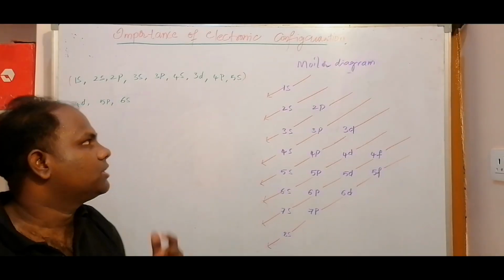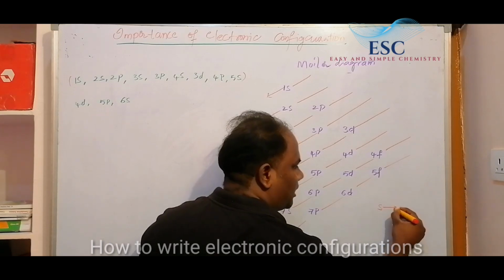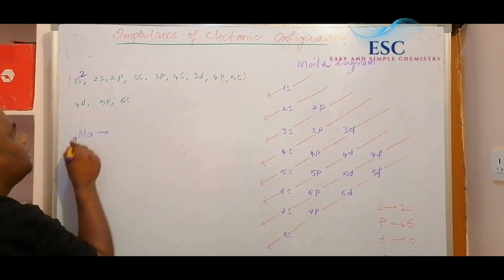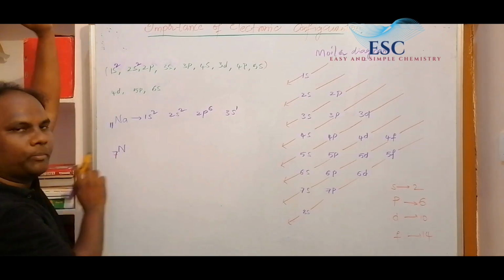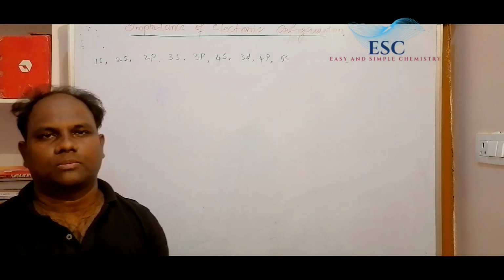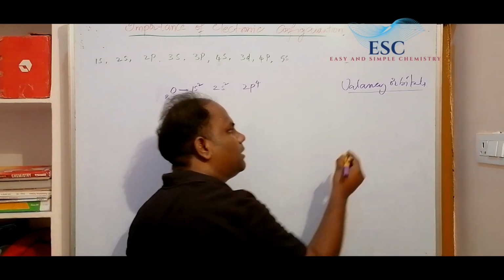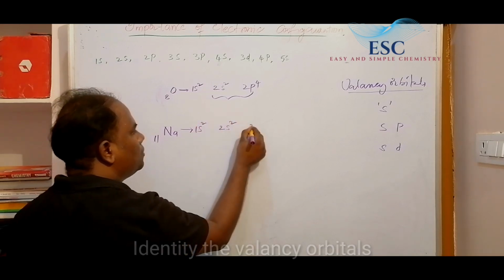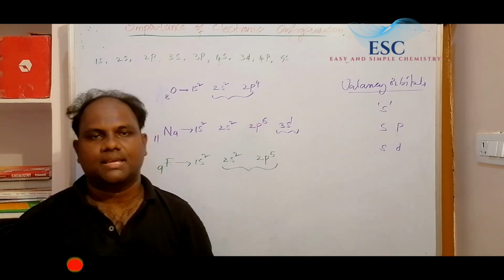How to write electronic configurations || Importance of electronic configurations (part-1)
How to write electronic configurations, identity the valancy orbital ls and properties of elements